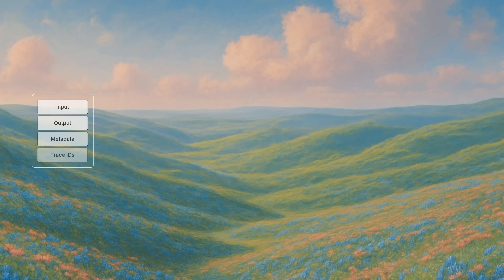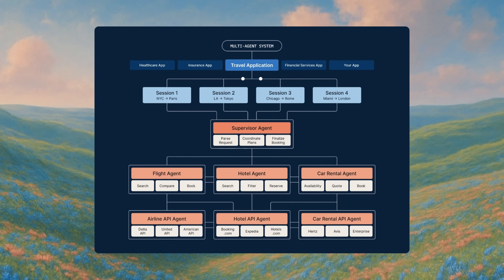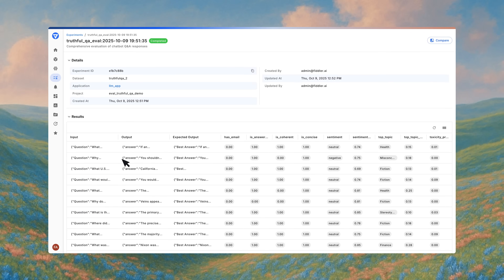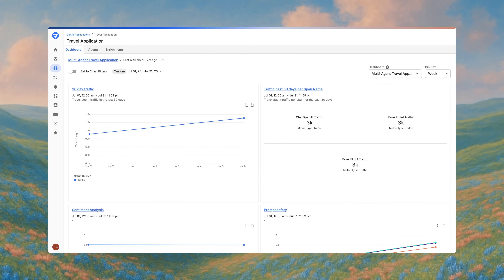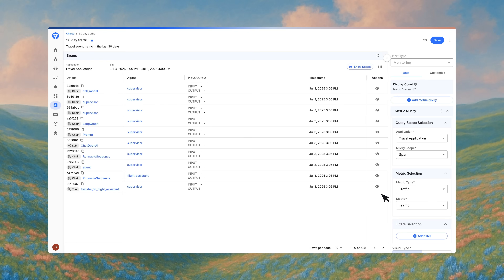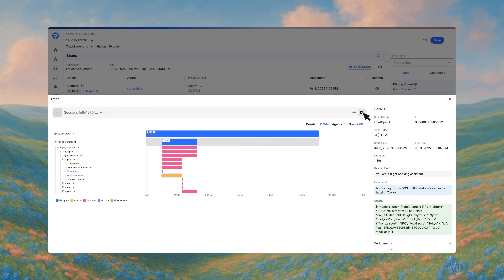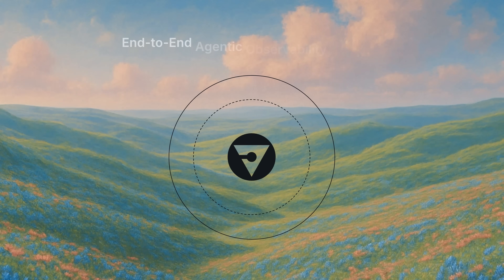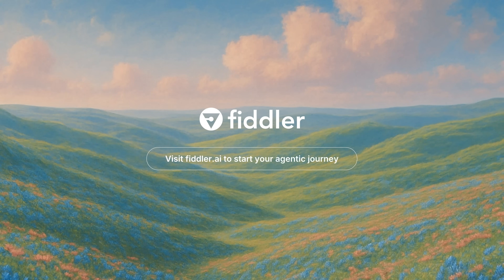Build High Performing AI Agents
Fiddler provides comprehensive visibility across the entire agentic hierarchy, from applications and sessions down to individual spans and tool calls, so you can see what happens in any interaction.

Fiddler Agentic Observability helps enterprises:
– Run tests and experiments with different prompts and responses to develop better agents
– Obtain aggregate and granular insights to understand agent performance and behavior
– Perform root cause analysis and diagnostics to pinpoint failure points
– Improve agents with a feedback loop from production back to development